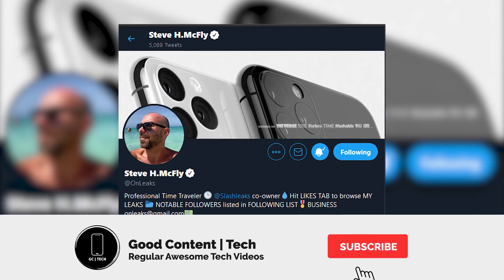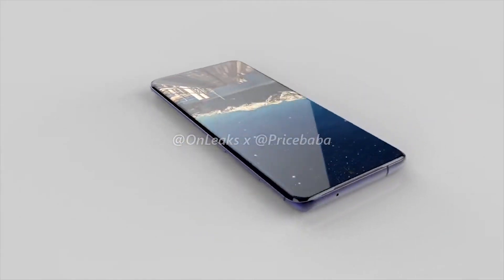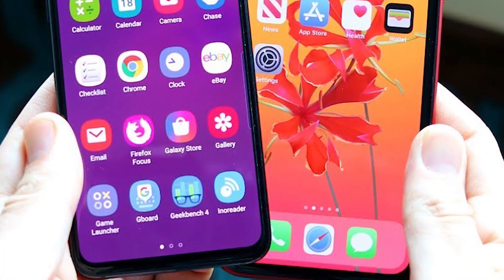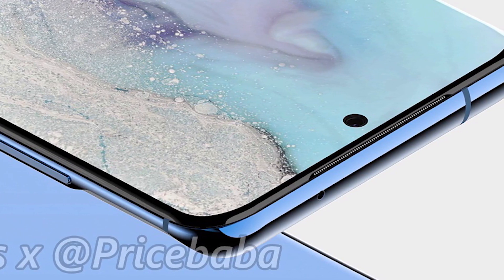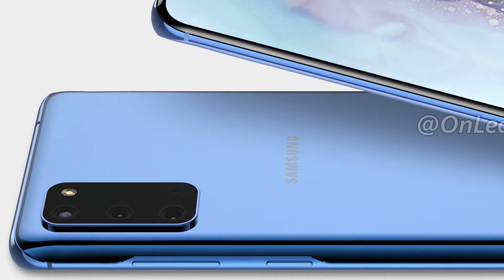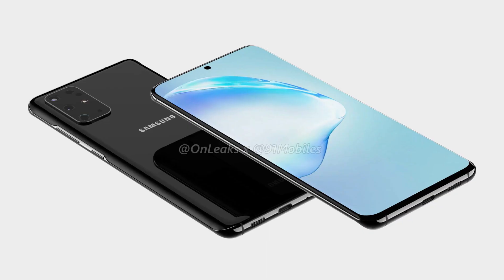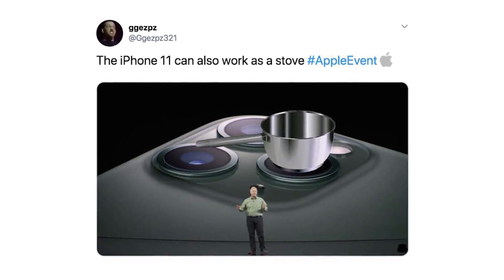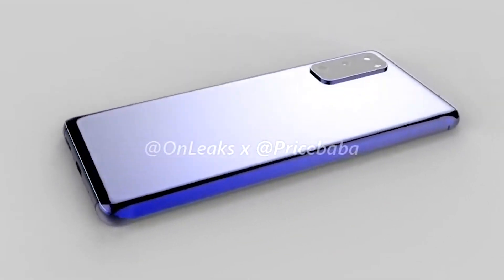Samsung Galaxy S11e - It Looks PREMIUM!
As expected, OnLeaks collaborated with Pricebaba to bring us the renders of the Galaxy S11e based on CAD drawings. So in this video we will discuss the changes in the design compared to the Galaxy S11 and the Galaxy S10e.

Make sure to trigger the notifications bell to always be notified when I release a new video.